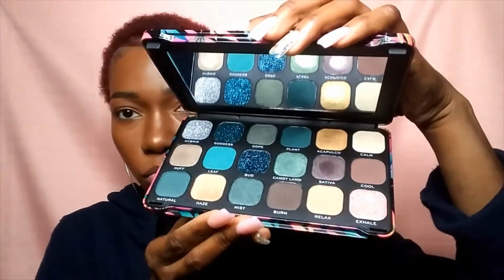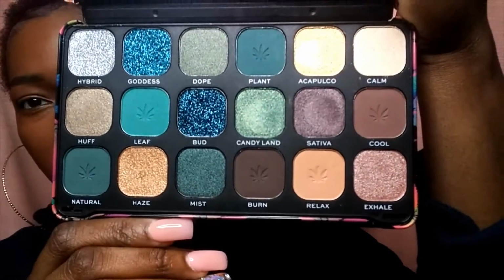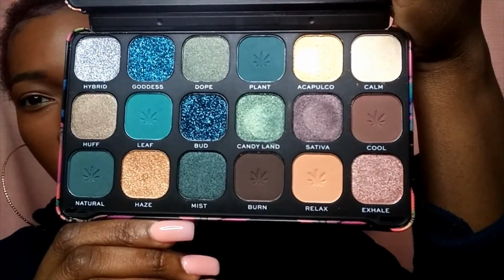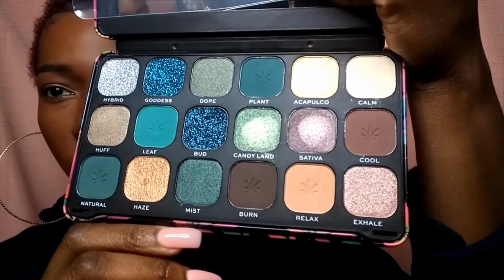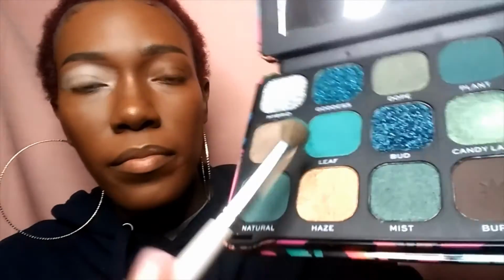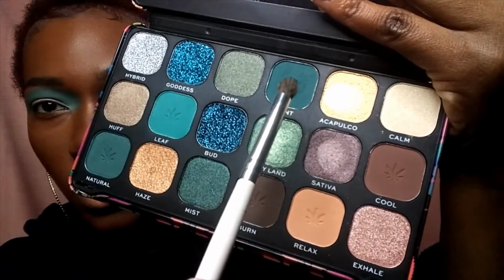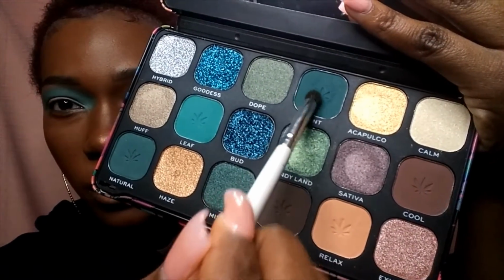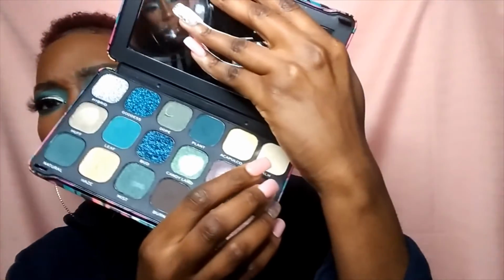SPRING IS HERE!!!!! Mint Green Makeup (Makeup Rev. London Review) | MakeupbySunrise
Are you ready for some nice weather, longer days and spring allergies lol?

Today’s video is a quick review on the Makeup Revolution London (Cannabis Sativa Seed Oil) “Forever Flawless Chilled” Eyeshadow Palette. I loveeeeeeee the way this look came out, it's perfect for a day out at Sunday Brunch.